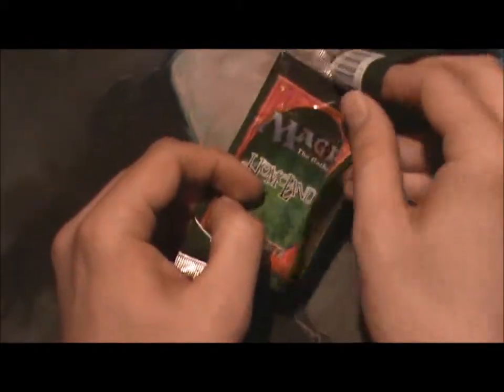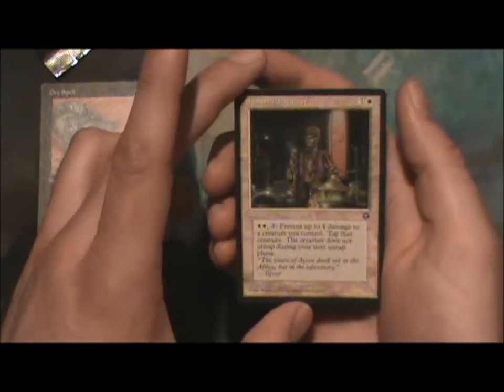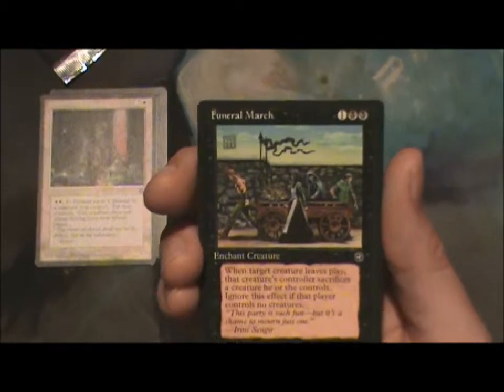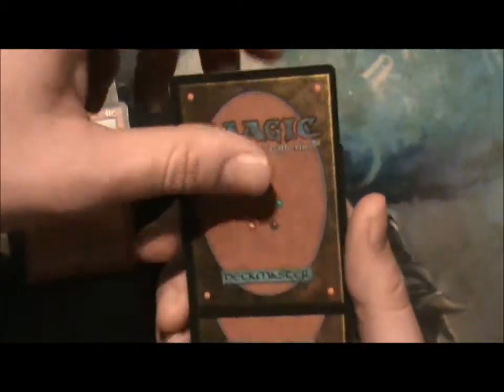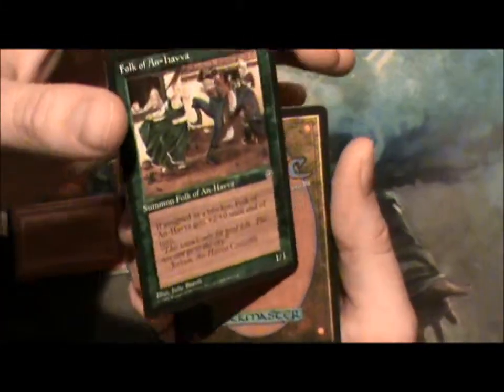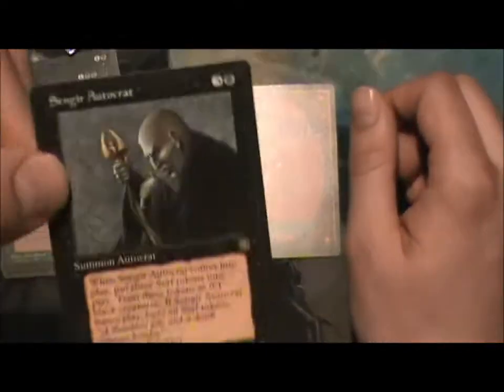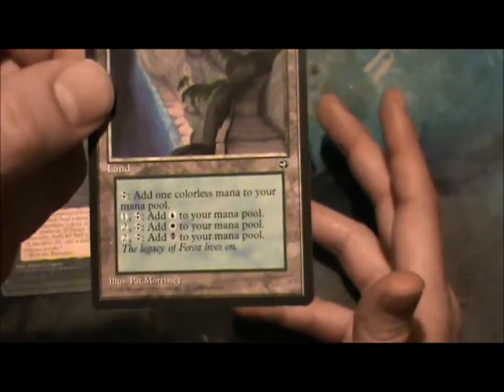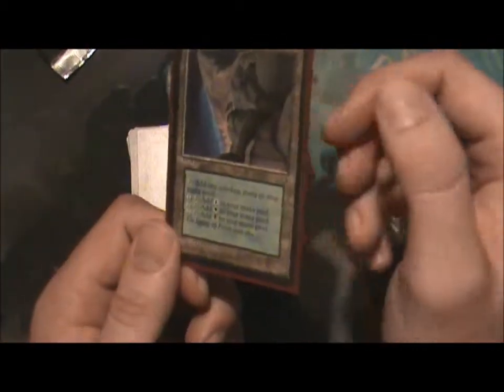EPIC MTG PACK OPENING!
I was down at my local game shop and they had just gotten a box of choice VINTAGE boosters in!  I had to grab a pack on the cheap!  You would not believe the incredible pulls from this one pack but I SWEAR it was fully sealed and not a repack!